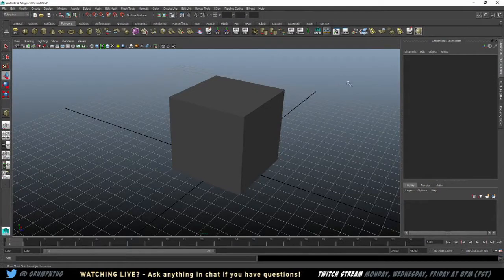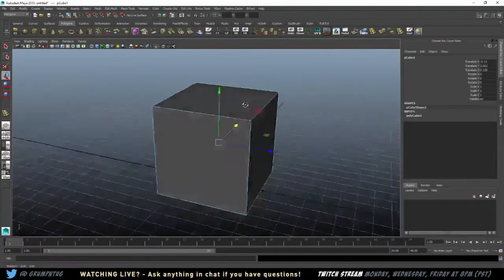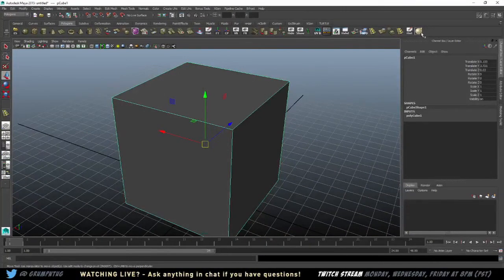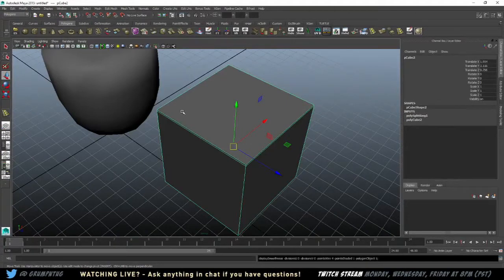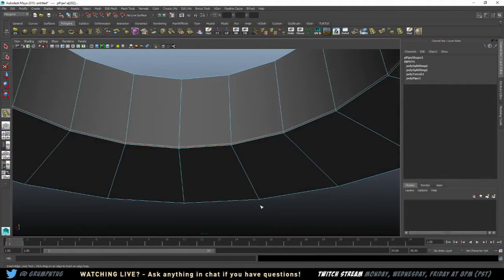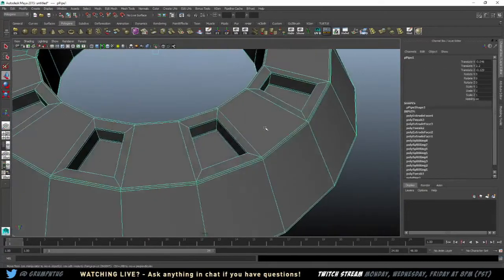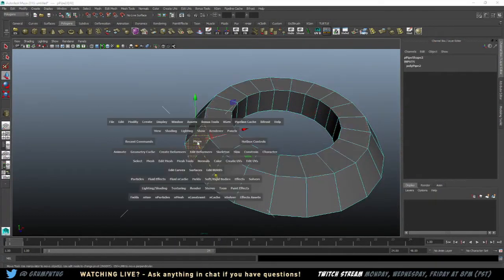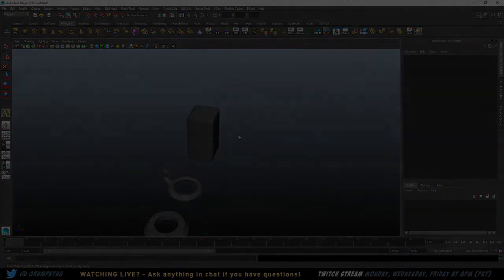Maya Sub D Modeling